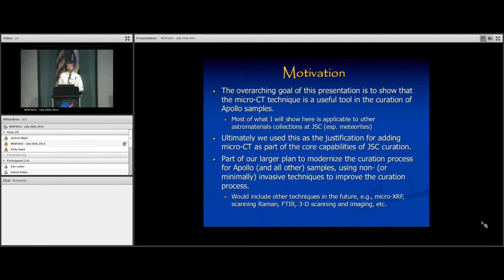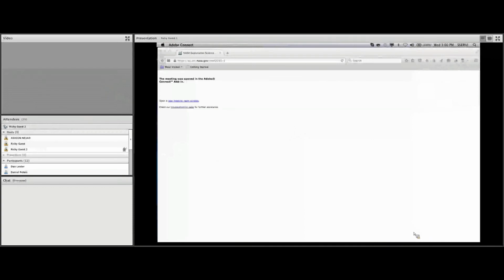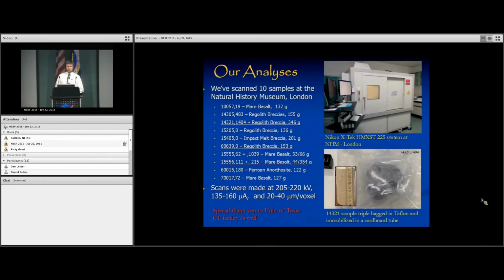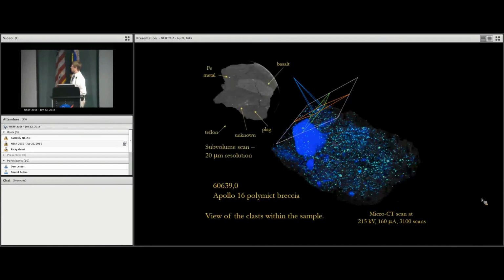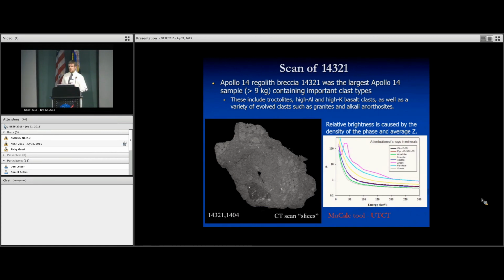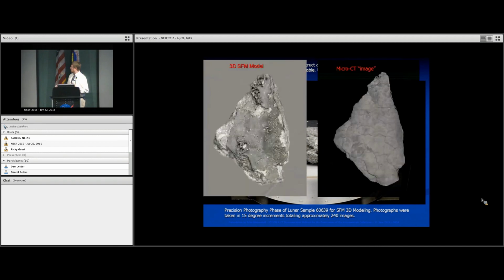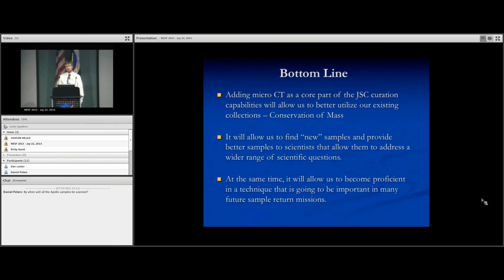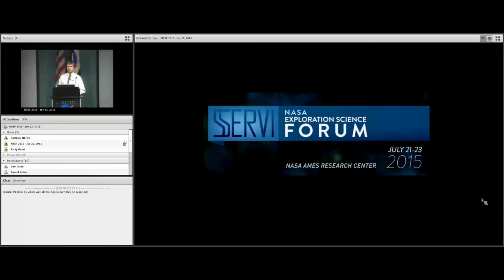NESF 2015: Ryan Zeigler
Micro-CT of Apollo samples
Ryan Zeigler